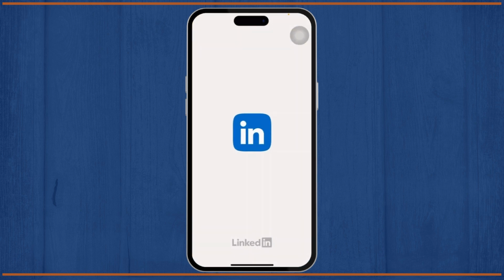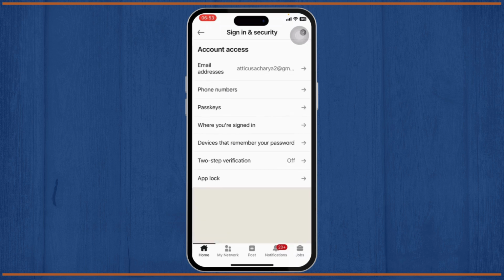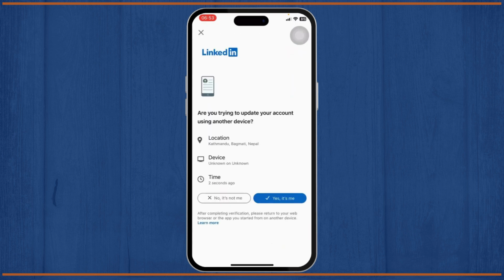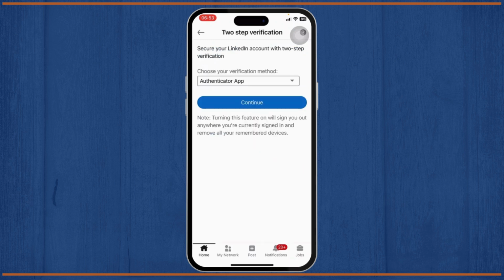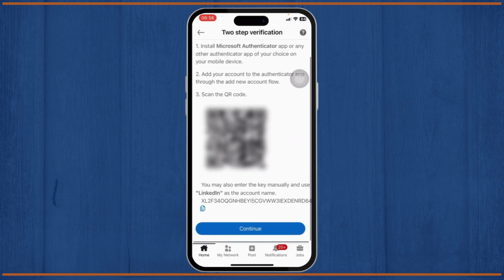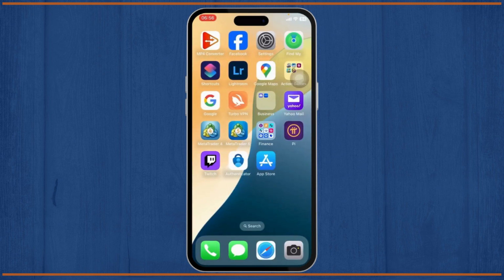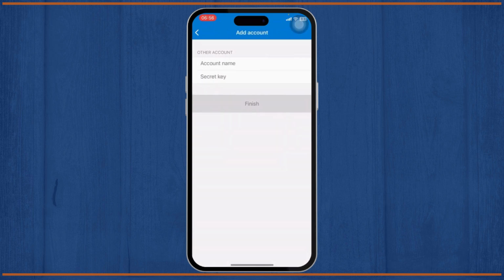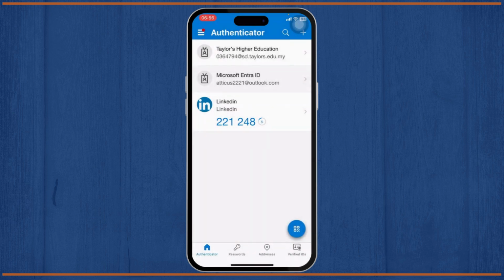How to Add LinkedIn to Microsoft Authenticator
Learn how to add LinkedIn to Microsoft Authenticator in this easy-to-follow guide! We'll walk you through the steps to add LinkedIn to Microsoft Authenticator and enhance your account security. Whether you're a beginner or need help troubleshooting, this tutorial covers everything from using the Microsoft Authenticator app to resolving issues like Microsoft Authenticator unable to add the account. We'll also cover using the Microsoft Authenticator QR code.

In this video, you'll see a full Microsoft Authenticator tutorial, understanding how to include LinkedIn in Microsoft Authenticator and how to add LinkedIn on Microsoft Authenticator. If you're encountering the Microsoft Authenticator app not working issues, this video will help you.

Timestamps:
0:00 Introduction
0:30 Step-by-step Setup
1:45 Troubleshooting Tips